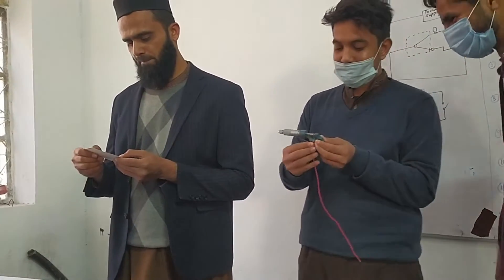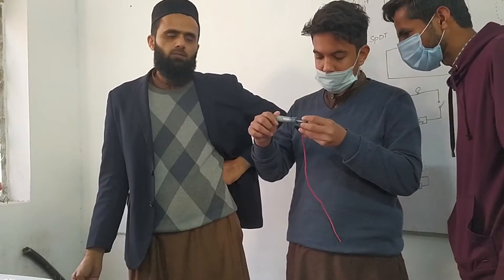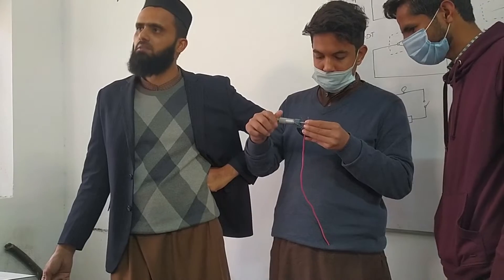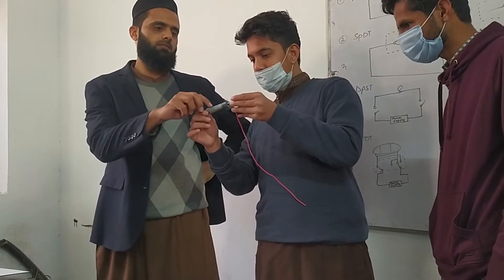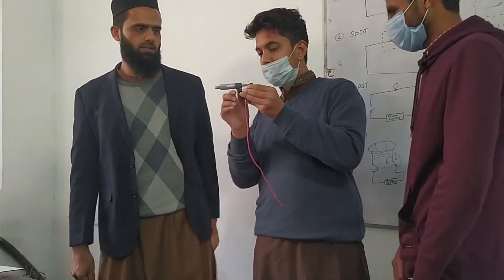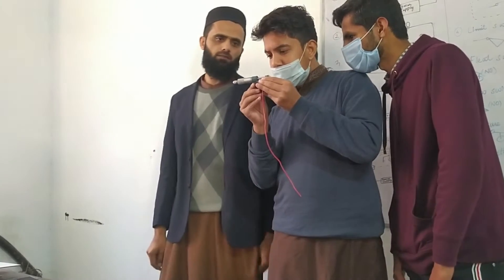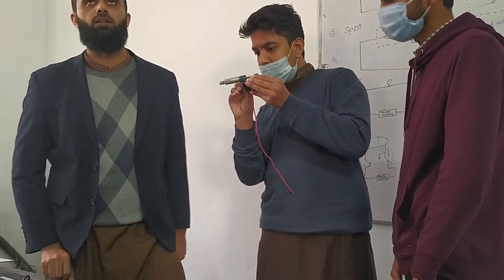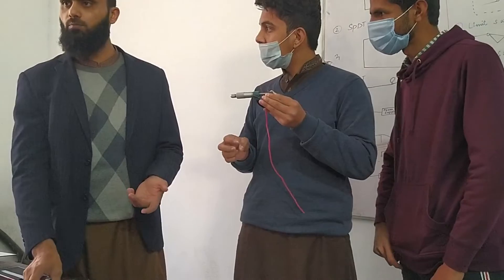How to Measure Cable Size using SWG Tool, Vernier Caliper and Micrometer Screw Gauges - Part2